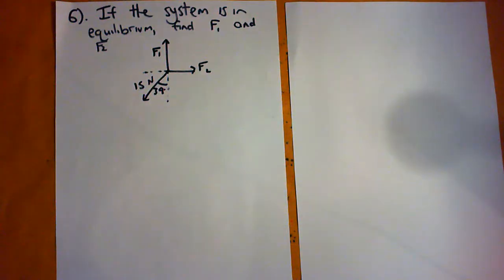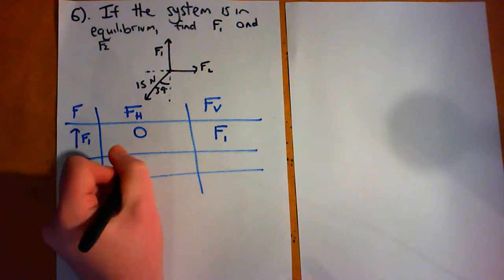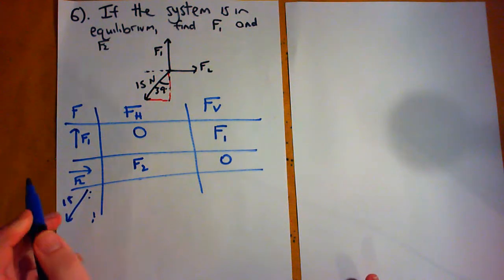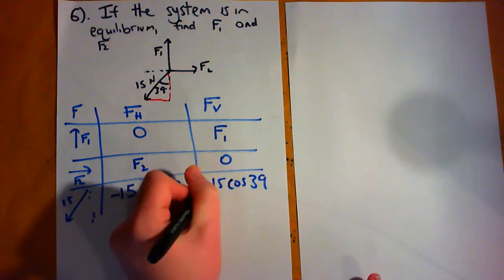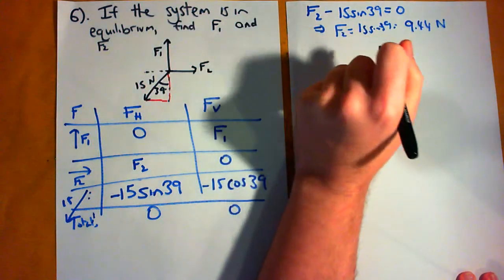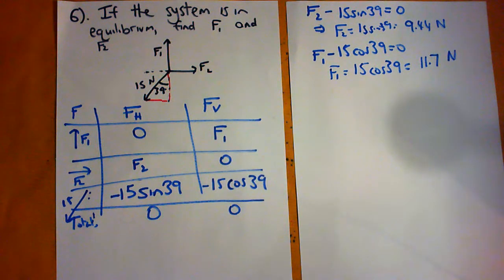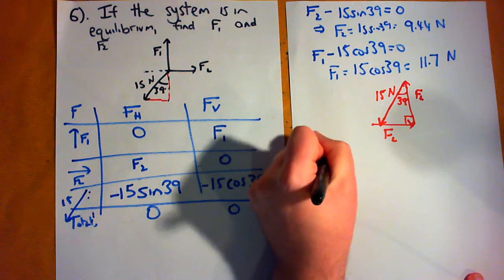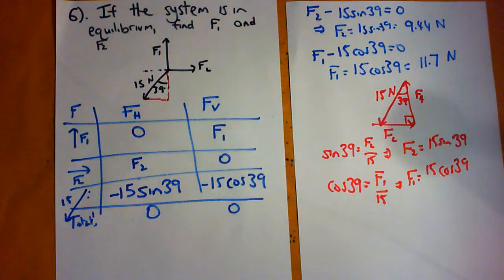Fundamentals: Resultant and Equilibrant Forces Question 6